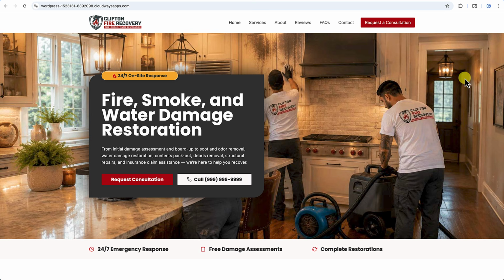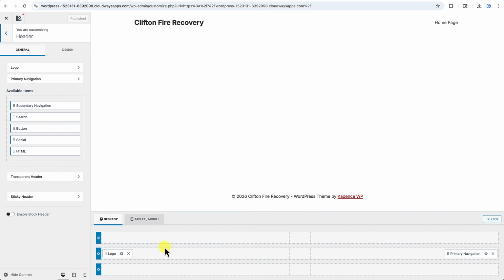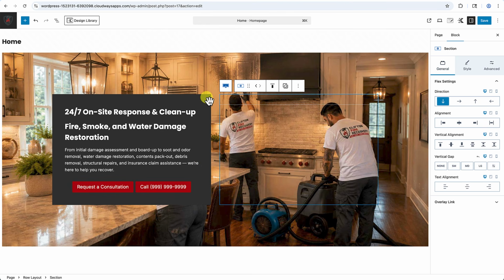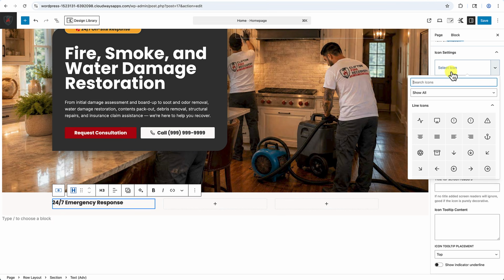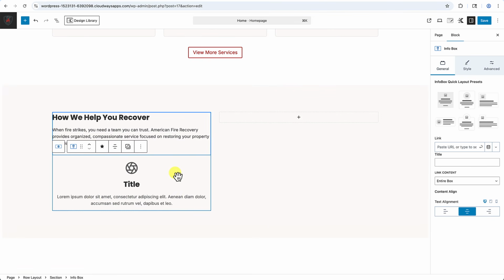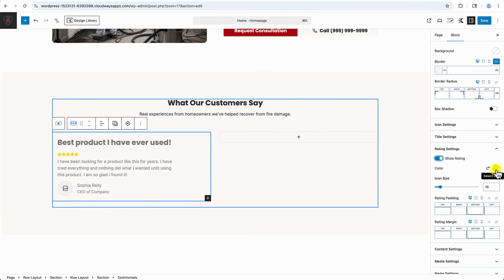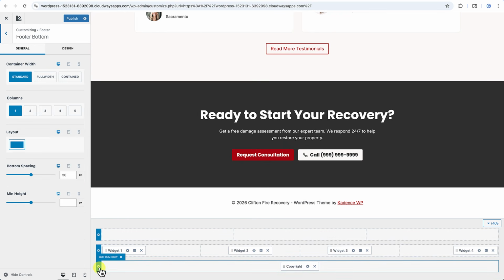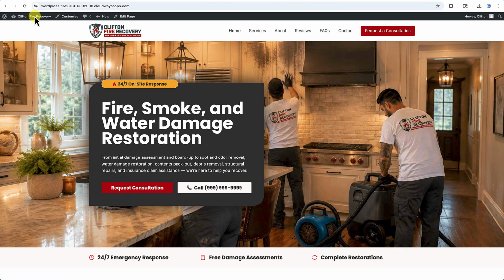How to Build a Local Business Website From Scratch Part 1 (Homepage Tutorial)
In this video, you’ll learn how to build a local business website from scratch using the Kadence Theme and Kadence Blocks, starting with the most important page—your homepage.

You’ll learn how to:
 • Structure a homepage that converts visitors into leads
 • Build a simple and clear header
 • Design sections that build trust and authority
 • Create a clean, modern and simple layout using Kadence Blocks

Complete this tutorial and you’ll know how to build a high-performing website homepage for real local businesses—focused on clarity, speed, and results.

Whether you're a beginner or building sites for clients, this will give you a strong foundation to create websites that actually work.

Timestamps:
0:00 Intro: How Build a  Local Business Website (Homepage)
01:09 Overview of Homepage Layout
07:52 Installing the Kadence Theme and Kadence Blocks
12:51 How to set-up page layouts in the Kadence Theme
14:06 Assigning colors and fonts
17:15 How to create the website Header with the Kadence Theme
20:22 How to create the navigation menu and CTA button
22:09 How to build an engaging Hero Section with Kadence Blocks
50:48 How to build the Benefits section
54:13 How to build the Services section
1:07:04 How to build the “How we help” Section
1:16:50 How to build the “Our Process” section
1:22:25  How to build the Testimonials section
1:33:33 How to build the Call-to Action Section
1:29:40 How to build a footer section with the Kadence Theme
1:59:41 Thank you and Conclusion

✅ WordPress CMS: FREE
✅ Gutenberg Block Editor: FREE
✅ Kadence Free Theme: FREE
✅ Kadence Blocks: FREE

All of the opinions in this video are my own.